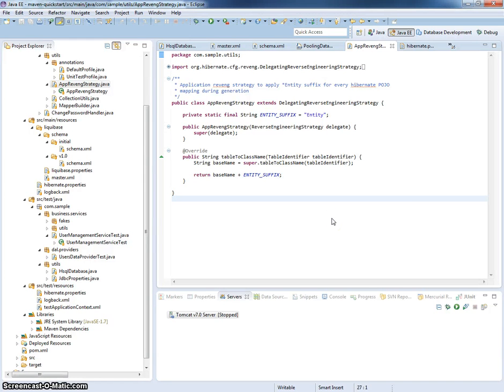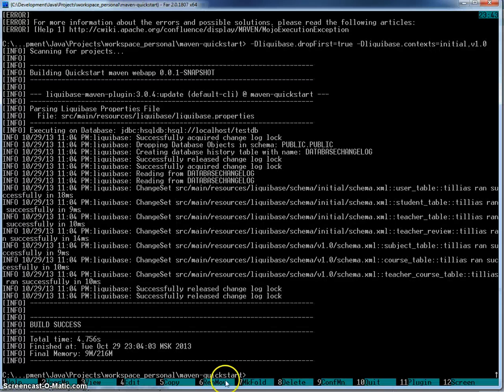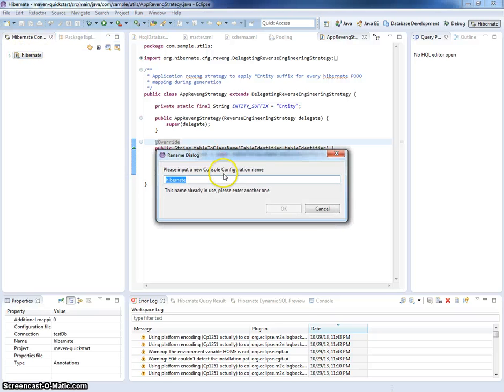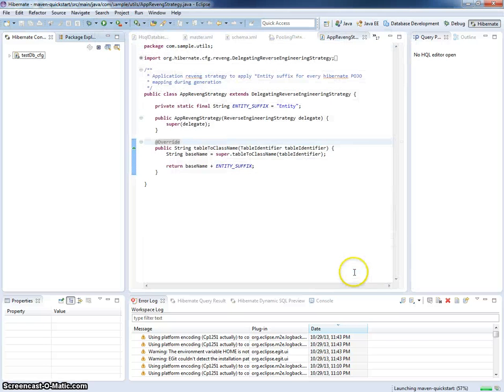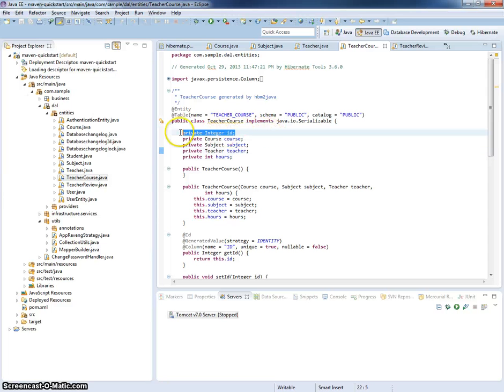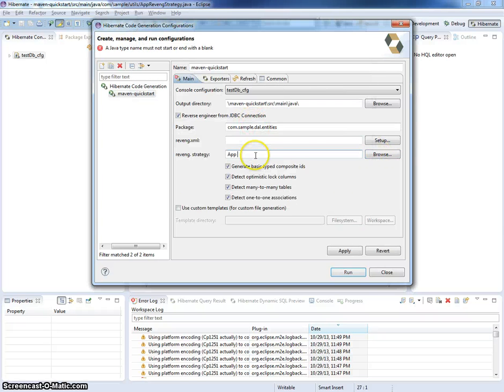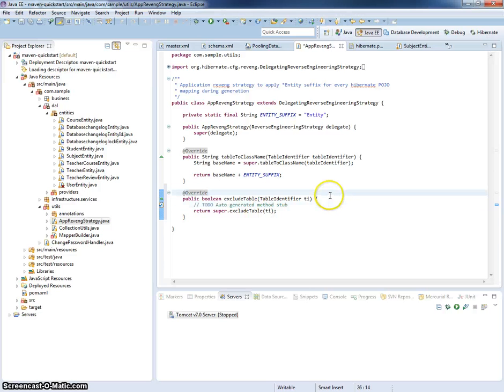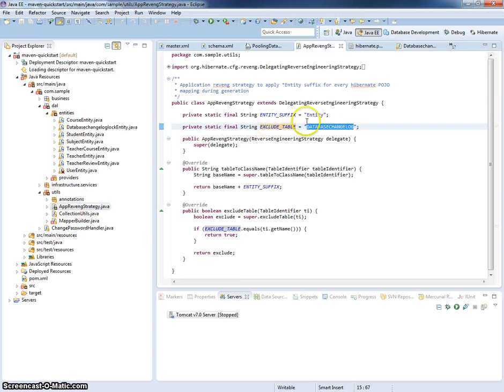Hibernate Tools and Custom DelegatingReverseEngineeringStrategy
In this screencast you will learn how to install Hibernate Tools (part of the JBoss Tools Project) from scratch and generate annotated POJOs for your database schema.
You will also learn how to create custom DelegatingReverseEngineeringStrategy implementation in order to tune your entities generation process